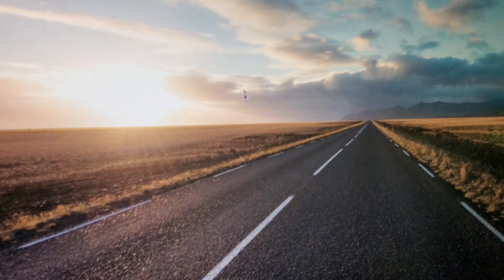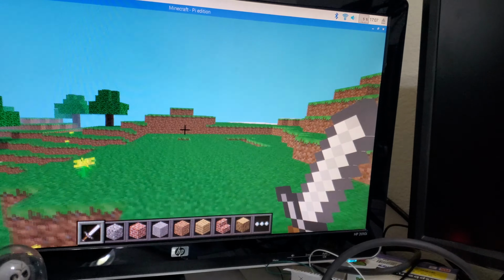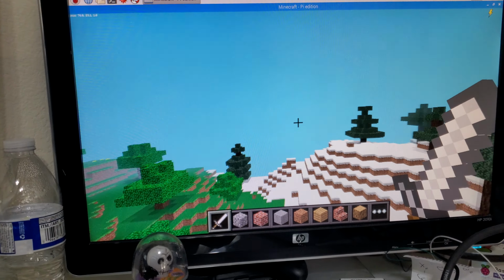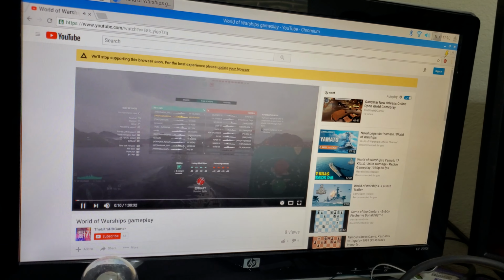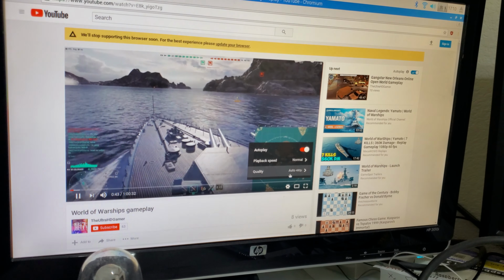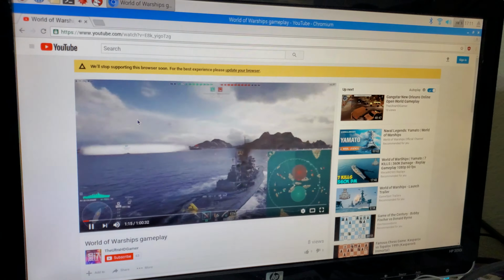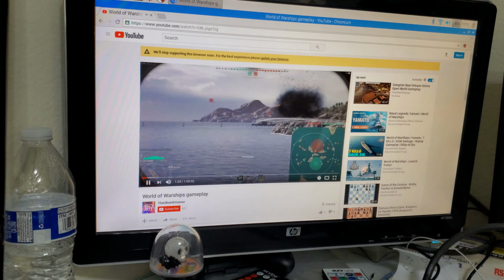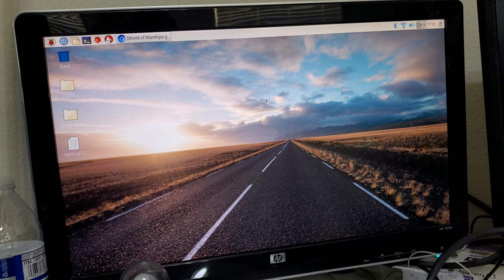Overview of the hp 2010i monitor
It is an hp flat panel lcd display from around 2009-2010.
Specs:
1600x900p resolution
60 Hertz refresh rate
VGA and dvi and a 3.5mm headphone jack, already better than the iPhone
Onboard speakers with decent quality
Overall the monitor is reliable as it has never had any major problems and it shouldn't have any major problems
This video will show some light gaming "minecraft pi edition" and some choppy YouTube playback